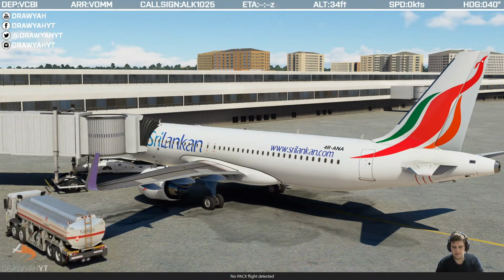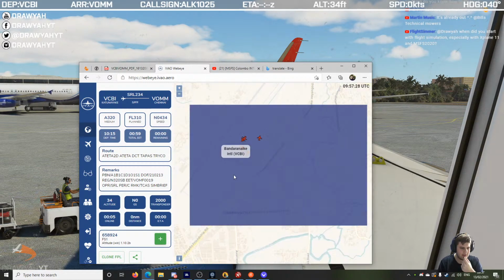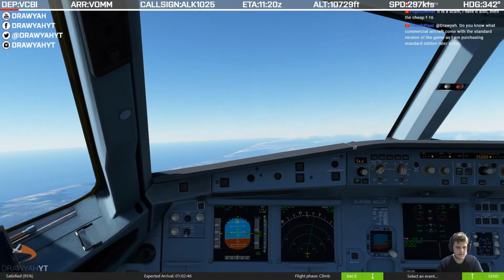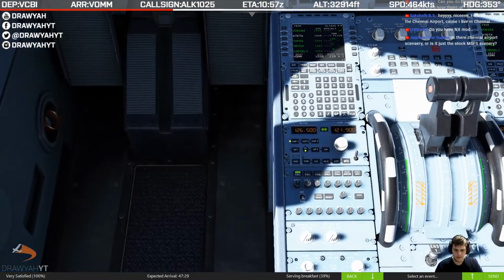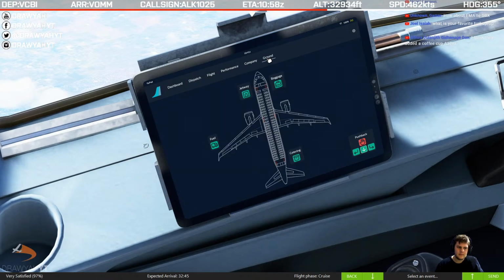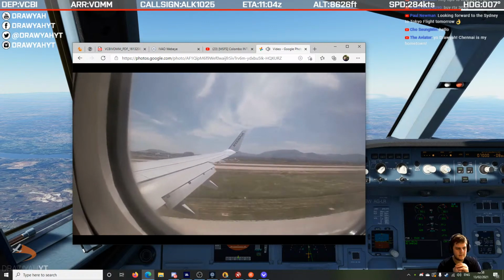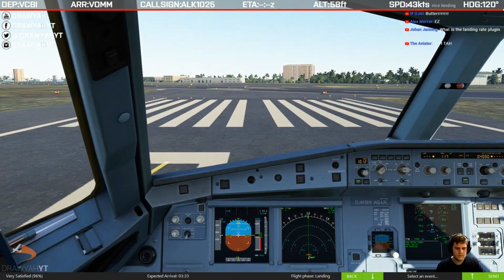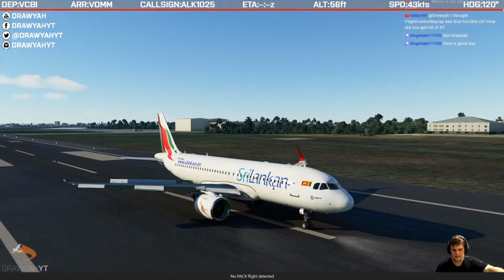[MSFS] Colombo INTL to Chennai INTL - Airbus A320neo SriLankan Airlines｜Drawyah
We're back in Central Asia, taking flight in a SriLankan Airlines A320neo from Colombo Bandaranaike International Airport in the capital of Sri Lanka to Chennai, the capital of the Indian state of Tamil Nadu. Flight today is around 70 minutes from start to finish, with fantastic scenery over the Tamil Nadu region from the mango-shaped nation to mainland India.

Mods Used:
- Fly-By-Wire A32NX
- Unreal Weather
- PushbackZoomer
- Volanta
- FlyLive Studio
- FlightControlReplay
- FSUIPC7

The Hardware:
- Windows 10 Professional
- 6th Generation Intel® Core™ i7 6700 Processor
- 32GB RAM